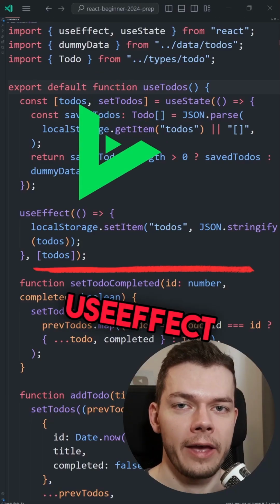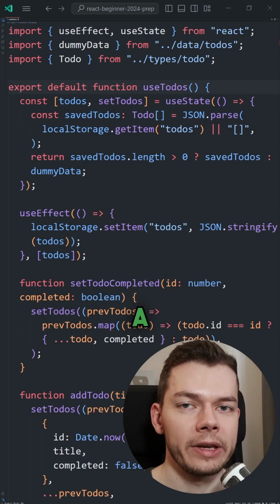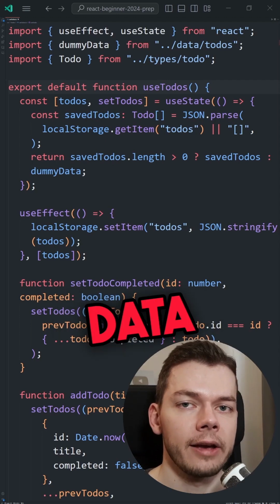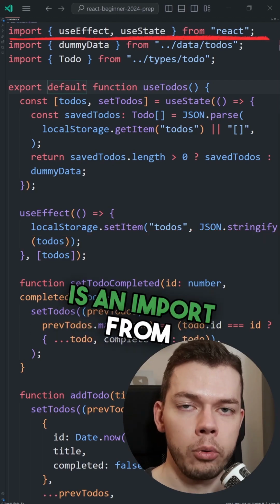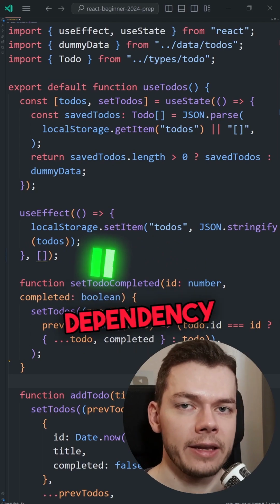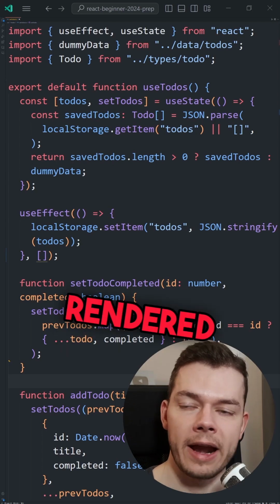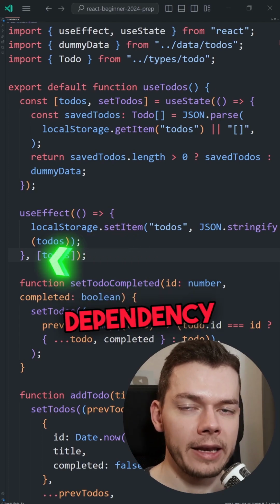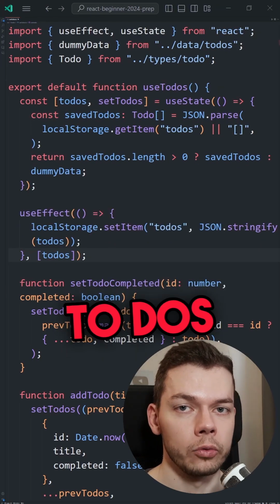React UseEffect Explained 💡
UseEffect in React.js explained for beginners.